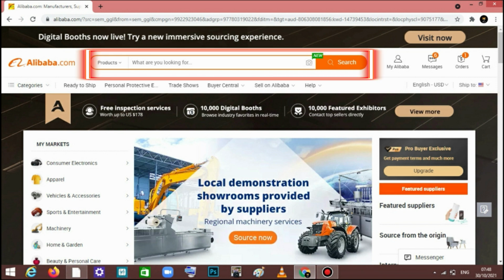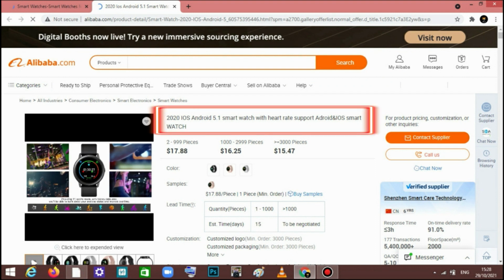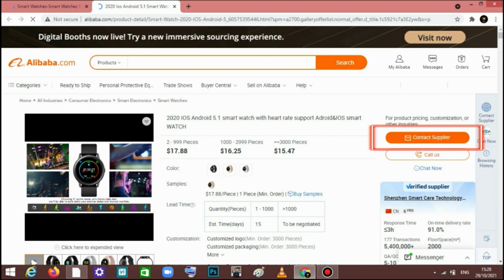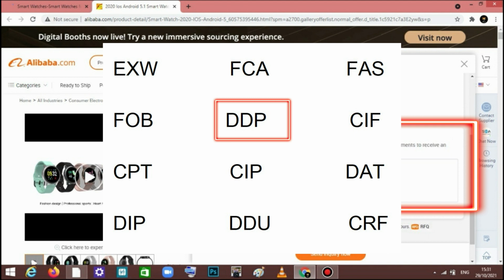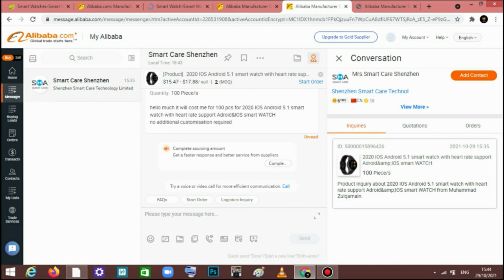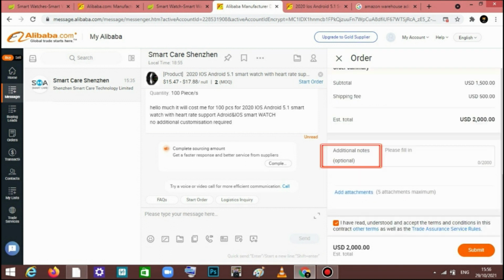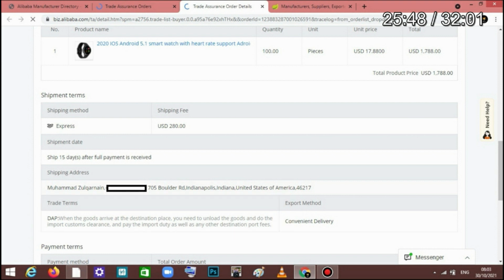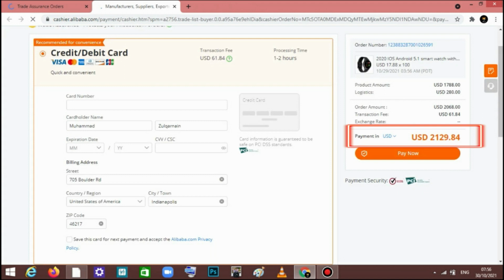How to buy from alibaba complete process how to make order on alibaba.com step by step buying guide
welcome everyone
this is a special video about the complete process how to buy products from Alibaba everything in this is explained with practical demonstration so you can understand everything in detail
I am sure you will like this video. enjoy

Note 📢
every minute of the video is important in order to understand the complete process
watching complete video is suggested
but here are chapters for your convenience

00:00:00 Introduction
00:01:26 Supplier types and T.A policy (very important)
00:03:27 Product page
00:05:25 How to contact to supplier
00:06:35 Shipping method (important)
00:06:55 Trade term (very important)
00:10:00 Negotiation with supplier (V.important)
00:11:25 Order form
00:11:38 Shipping address
00:14:00 checking order contract before payment ( very important )
00:15:42 contract modification request ( important)
00:17:25 Payment section

process of buying from alibaba
how to buy from Alibaba in UK , USA , UAE , Australia , Saudi Arabia
how to start buying from alibaba
 buy items from alibaba
 buy product from Alibaba
 import from China
 make order on alibaba